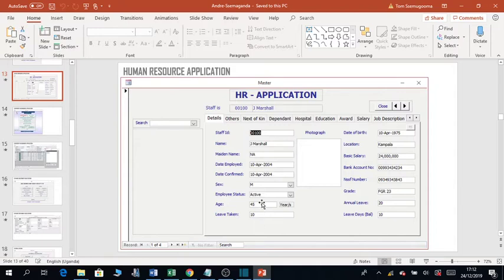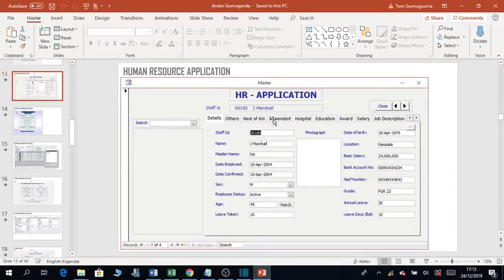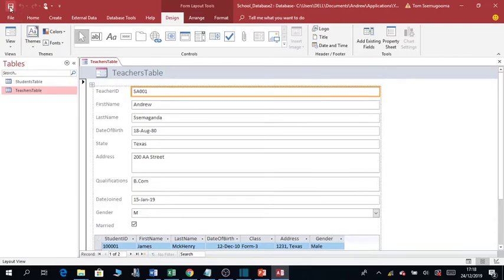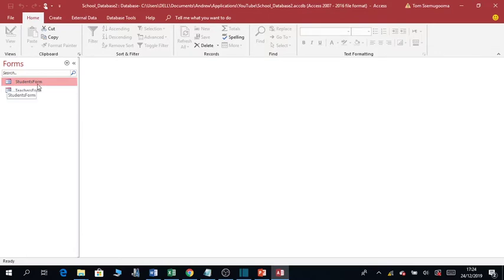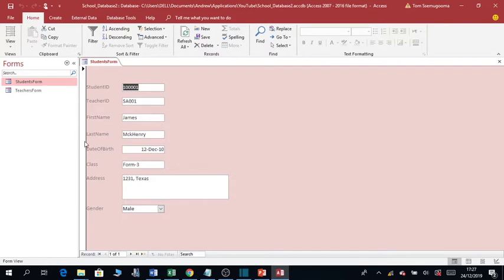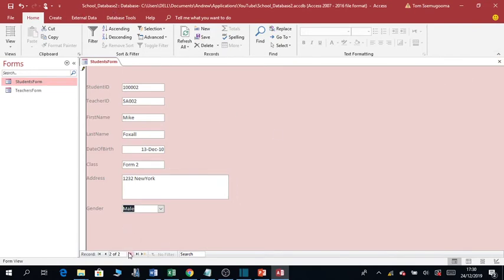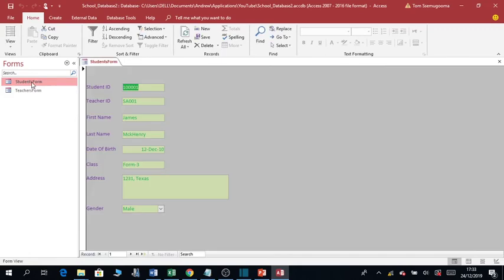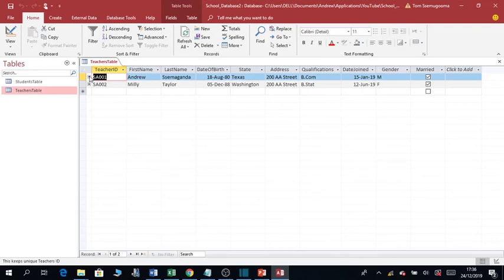Create Forms in Microsoft Access or Ms Access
Create Forms in Microsoft Access or Ms Access from Scratch. This tutorial will illustrate how to use wizards and how you can connect a form to a table. You will also learn how to edit the form.